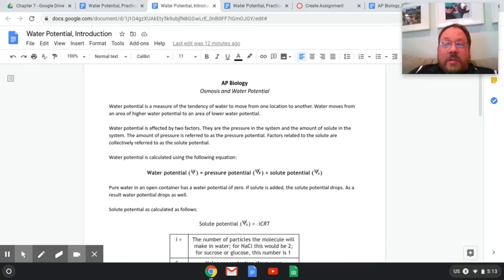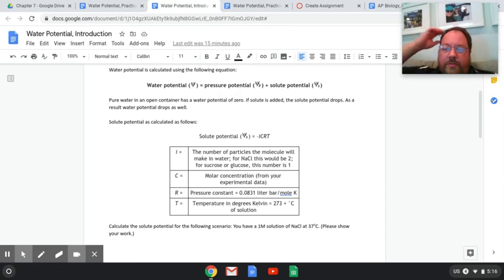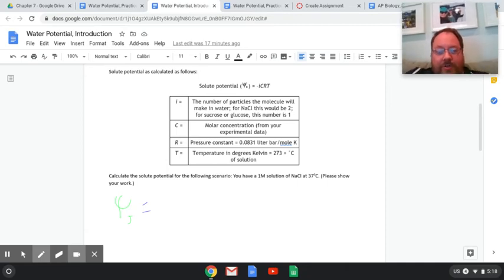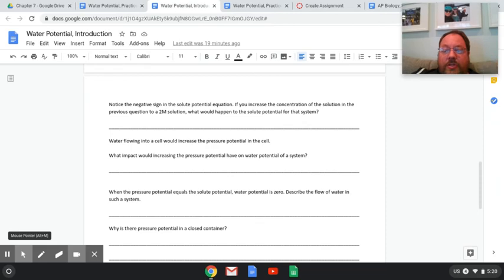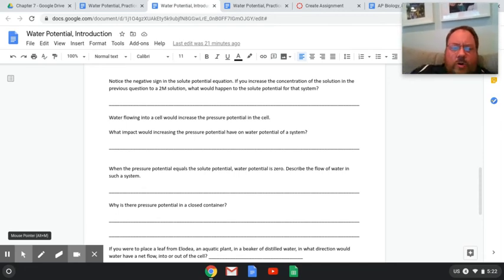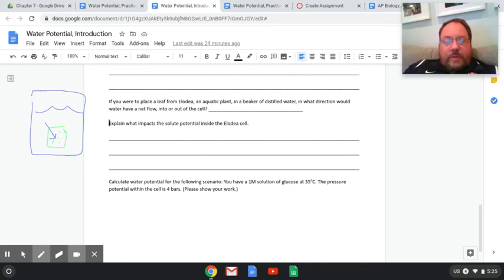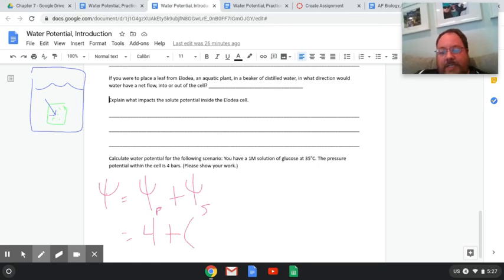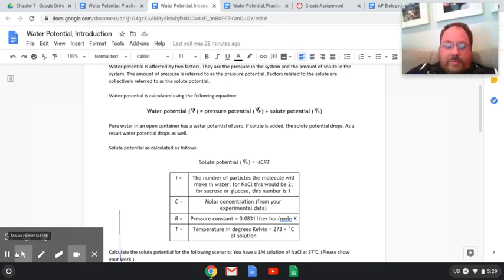Water Potential Introduction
This clip introduces the concept of water potential and how to calculate it.